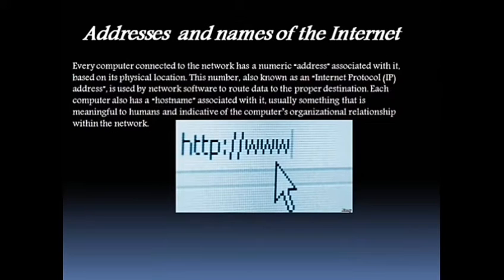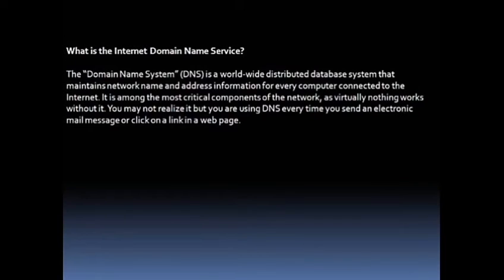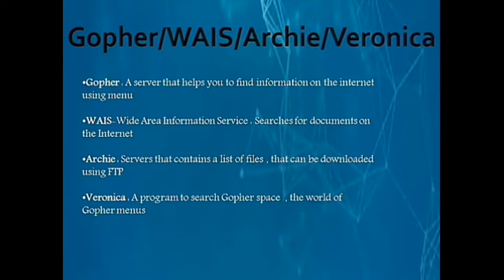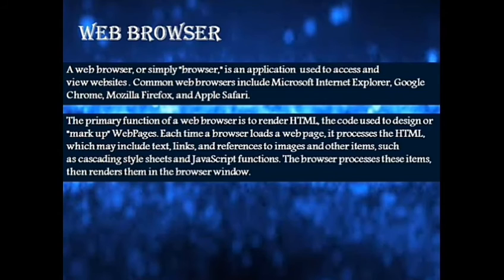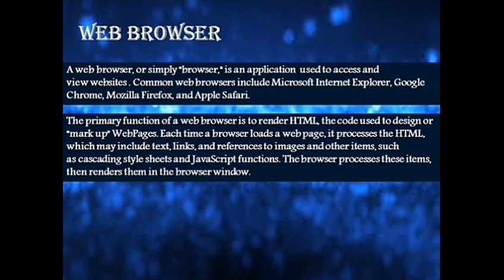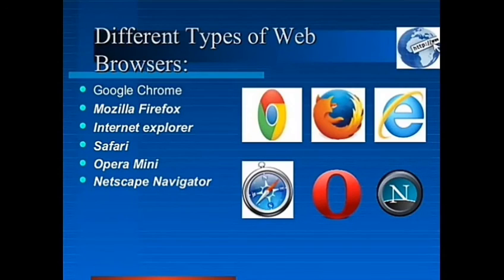MODULE 1: Introduction to internet